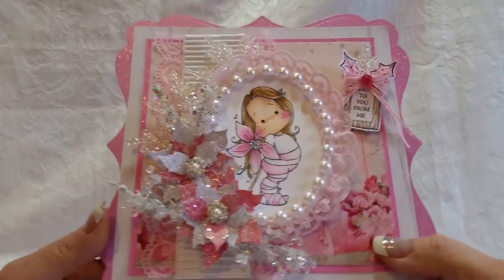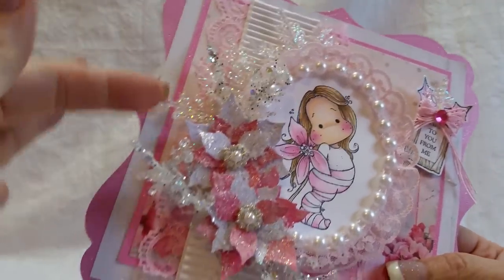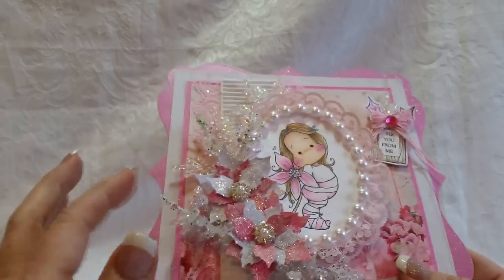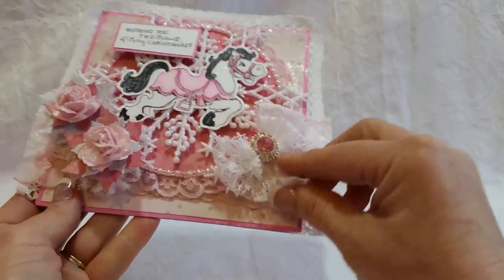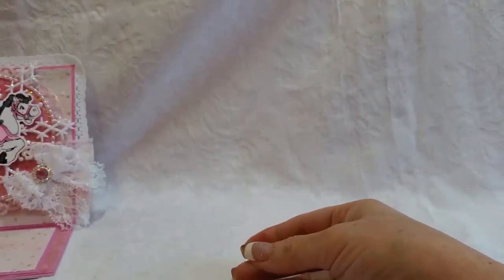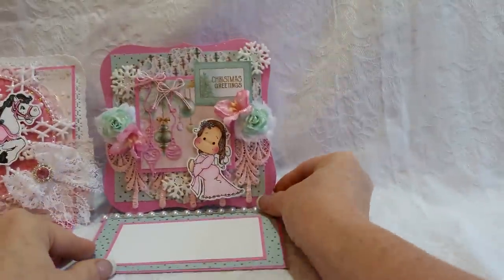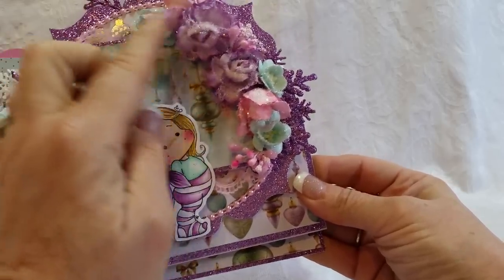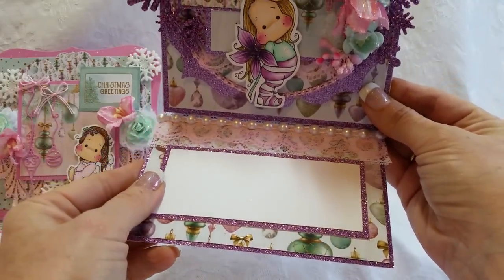Magnolia Tilda Lovely Pink and ??? Christmas Cards for Lavish Laces on Etsy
Lavish Laces